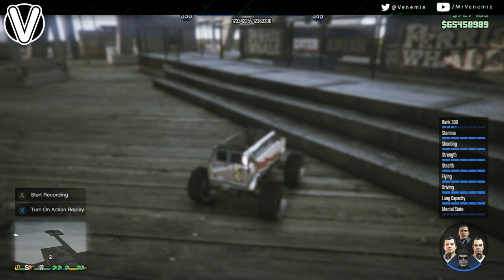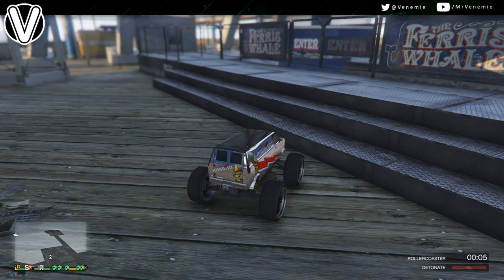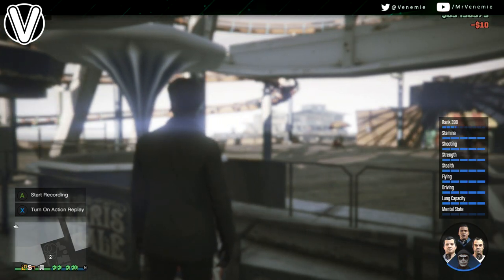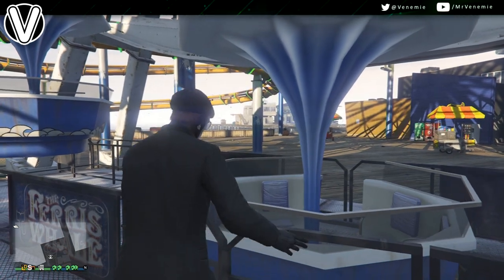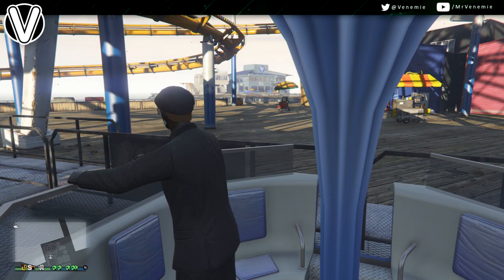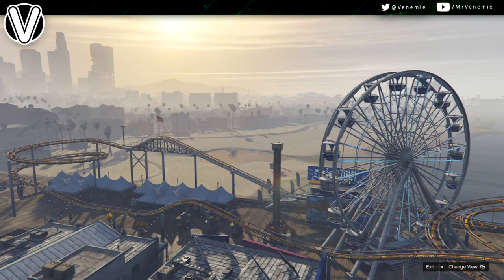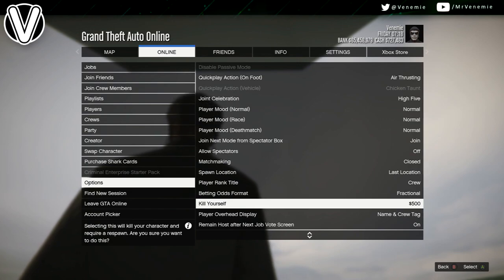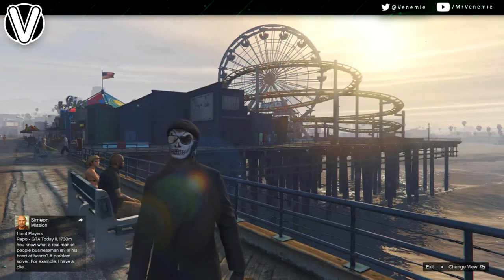GTA 5 Online | SOLO PASSIVE MODE WITH GUNS GLITCH 1.48 (GTA 5 Online Glitches)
Hey Family Today Ill Be Showing You All A Solo Passive Mode With Guns Glitch,This Is Perfect If Your The Type Of Player That Loves To Grind And Sell From Your Businesses As By Doing This You Will Never Be Greifed And You Will Never Lose Your Cargo,Its Almost As Good As The Solo Public Lobby Glitch,This Is Easy And Fully Solo, Feel Free To Comment Your Gamertags And Console Below In The Comment Section To Help Eachother Out,  If You Do Enjoy Then Please Do Drop A Like To Show Your Support And Why Not Subscribe To Join This Family If You Enjoyed The Video, GTA 5 Online Rare Paint Jobs,Modded Outfits,Duplications Glitches And Money Glitches Come And Enjoy The GTA 5 Has To Offer !!